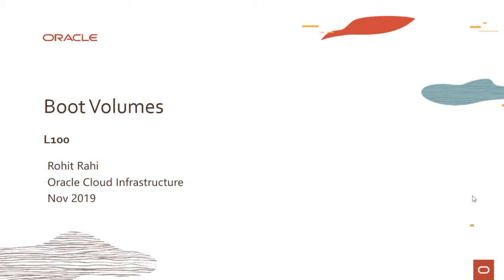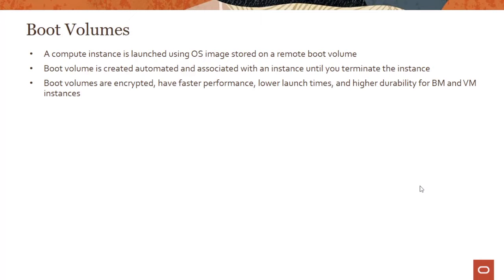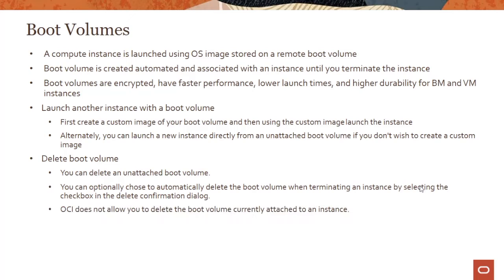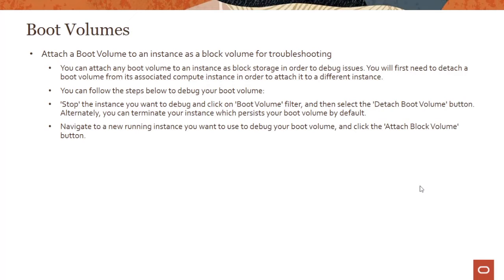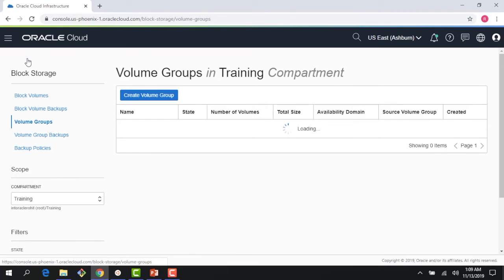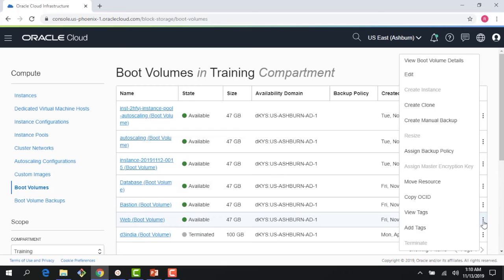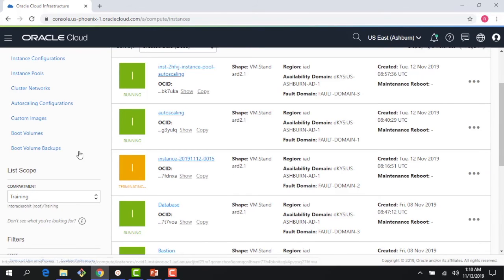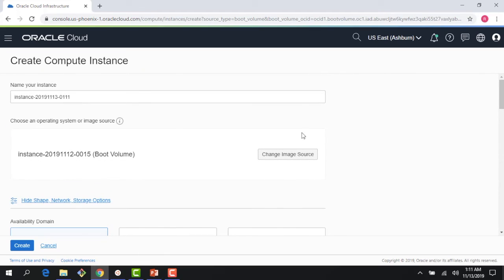Boot Volume 35